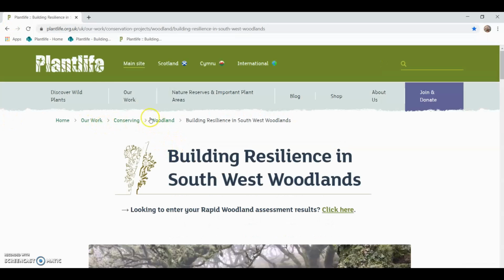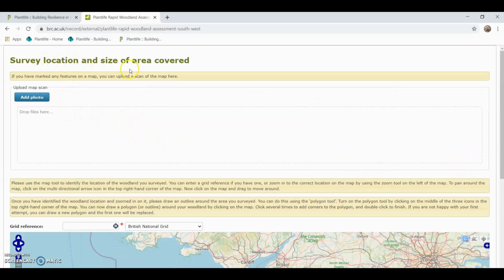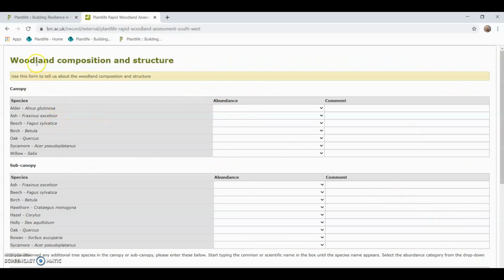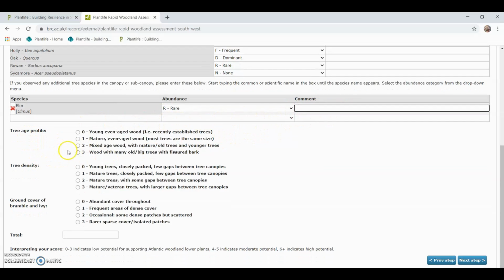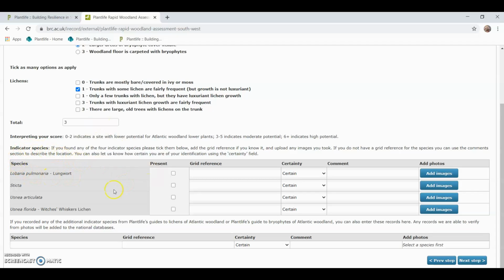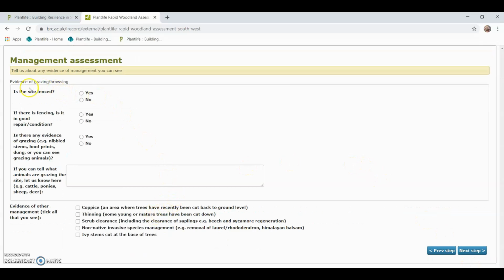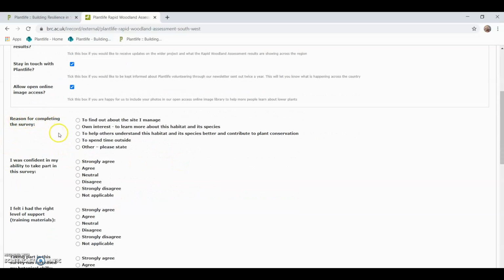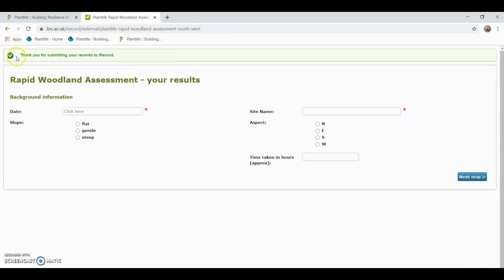A guide to putting your Rapid Woodland Assessment data online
Now you've carried out your survey the next step is to send your data over to us so that we can look at it alongside all the other data that volunteers have sent in to us. Our online form mirrors the paper form you have used so should be easy to do. In this video Kate runs through how to to use the form which you can find